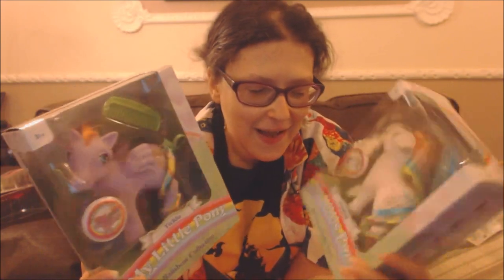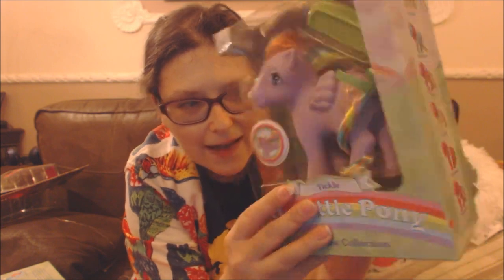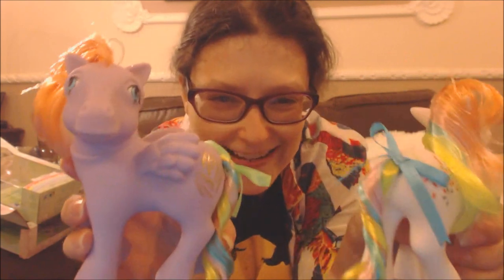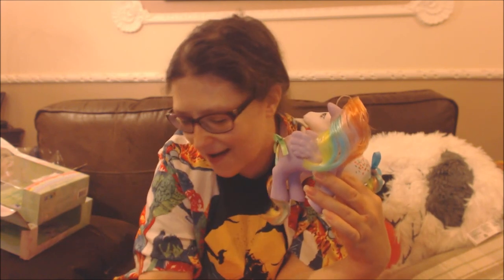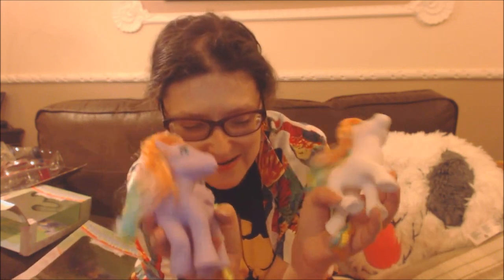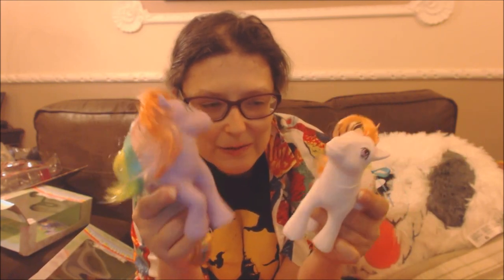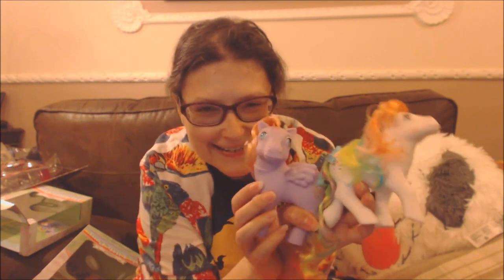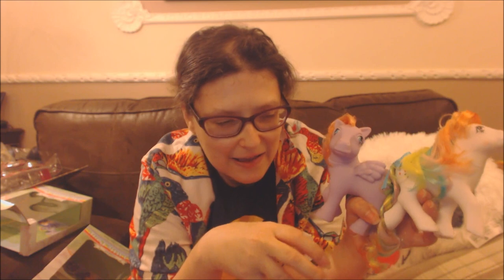Toy Review: My Little Pony 1980s Revival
An unboxing and toy review of two of the My Little Pony 1980s replica ponies.